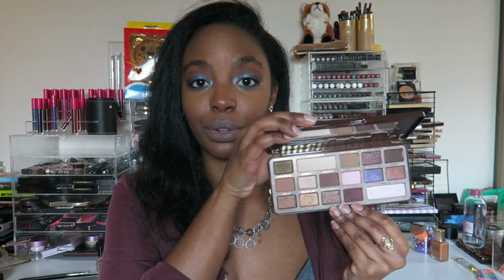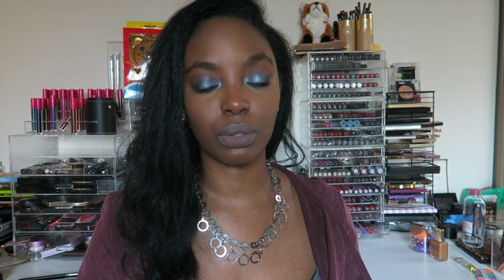Project Palette Probation Intro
Greetings!

The first palette probation video for this series will be uploaded tomorrow!